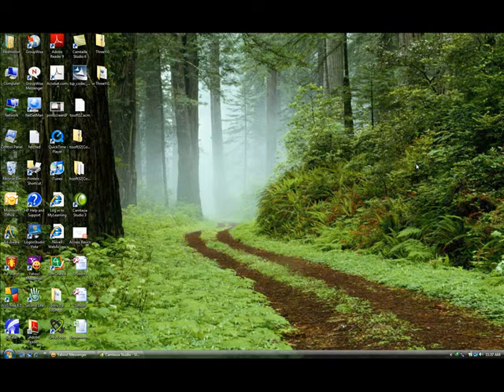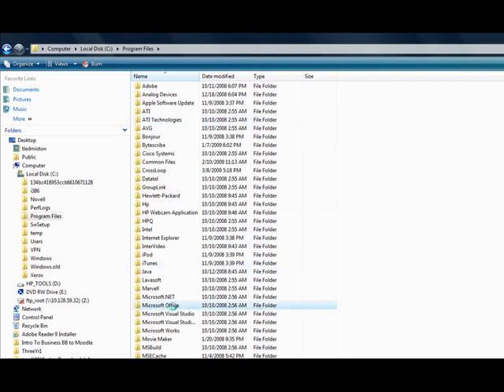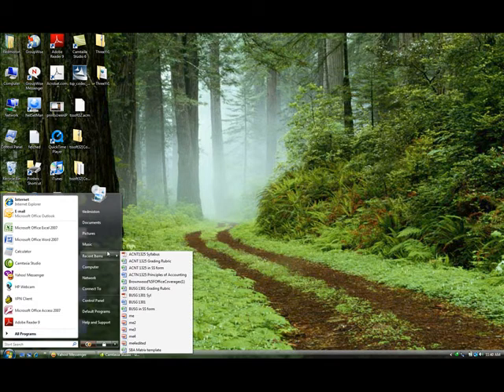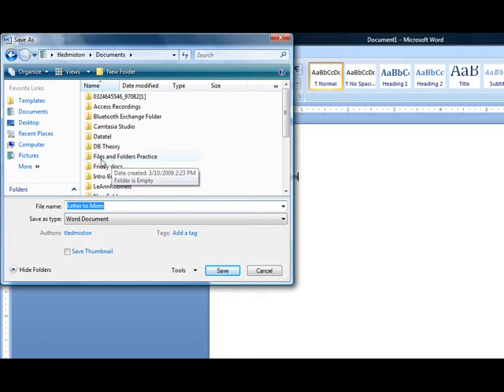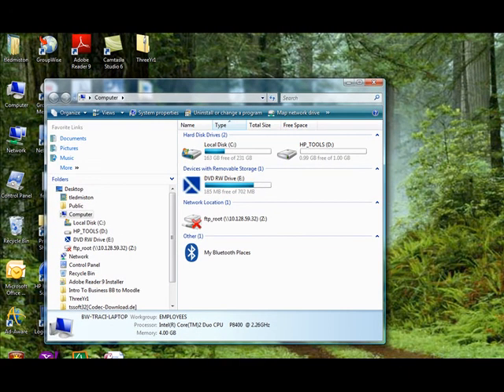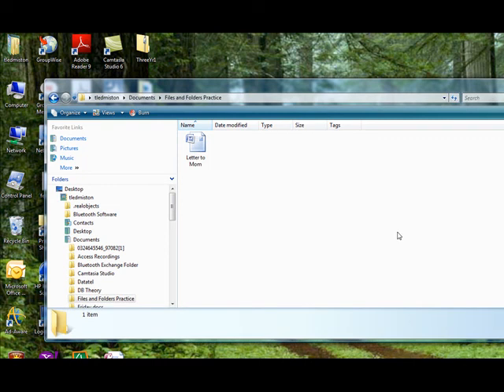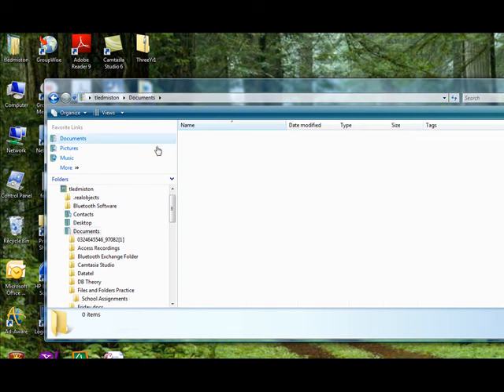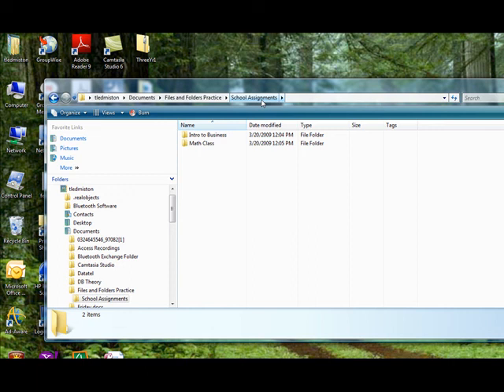Files and Folders Pt1